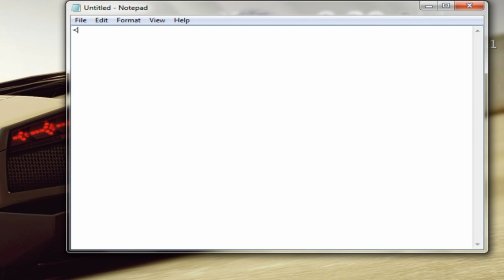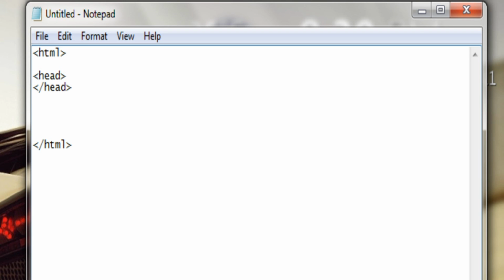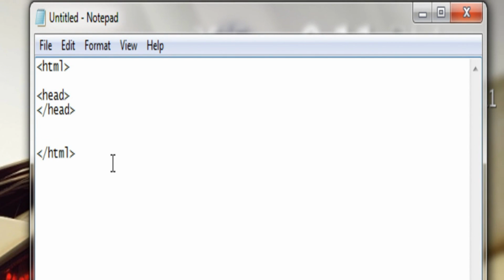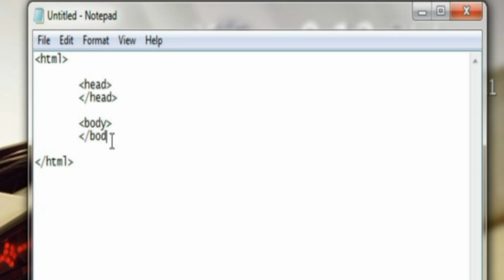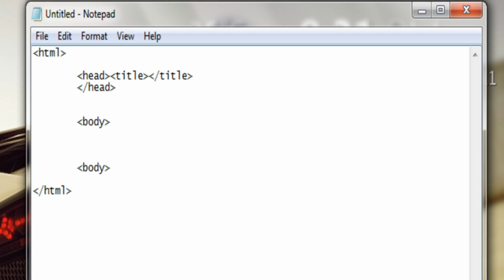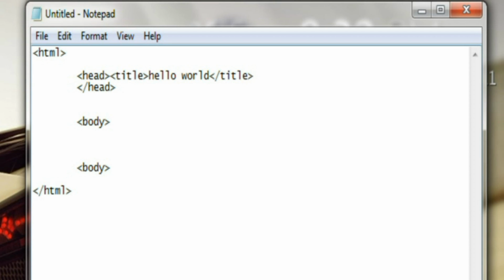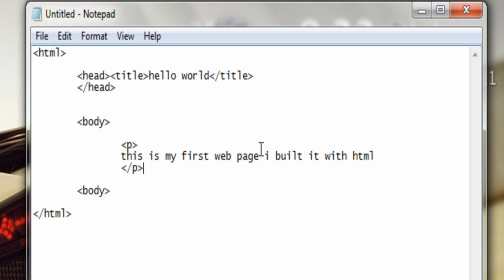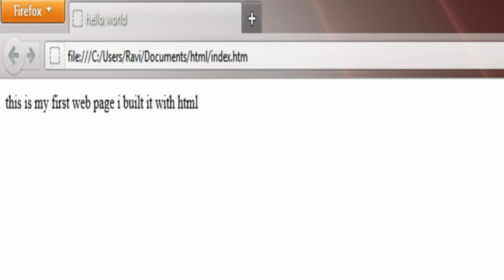Html and Css Tutorial : Creating first Html files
This video will teach you html and css. In this video we will be discussing how to create your first html file using head, body and paragraph tags.